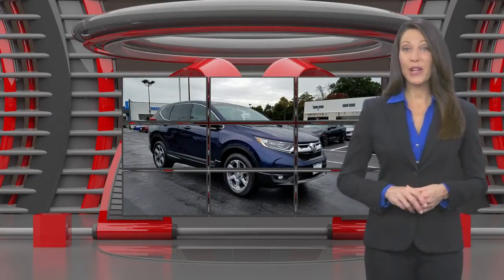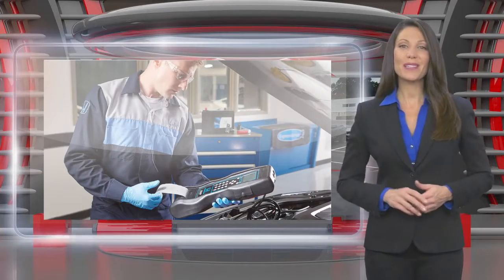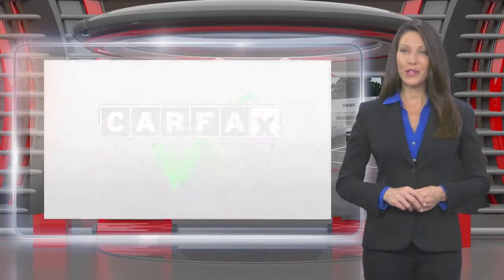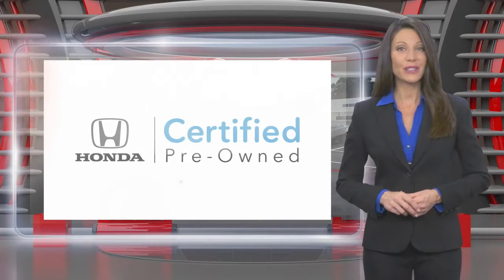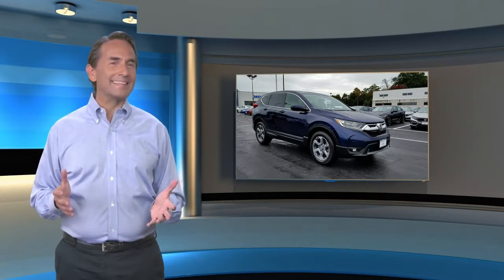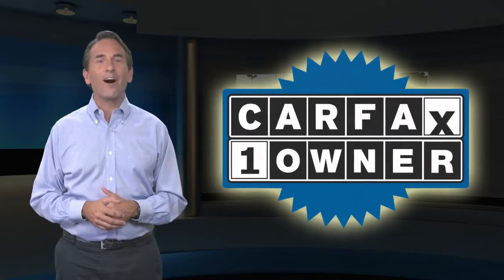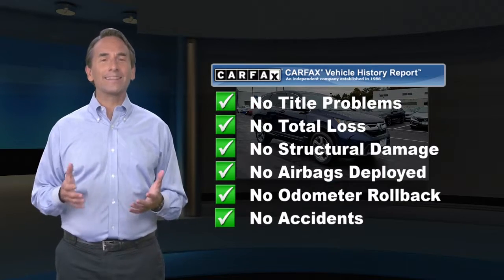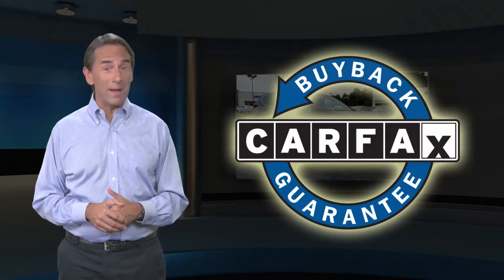Certified 2018 Honda CR-V EX, Edison, NJ 11088P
CARFAX 1-Owner, Honda Certified, Excellent Condition. FUEL EFFICIENT 33 MPG Hwy/27 MPG City! Obsidian Blue Pearl exterior and Gray interior. Sunroof, Heated Seats, Back-Up Camera, All Wheel Drive, Alloy Wheels, Turbo Charged CLICK ME!KEY FEATURES INCLUDESunroof, All Wheel Drive, Heated Driver Seat, Back-Up Camera, Turbocharged. Rear Spoiler, MP3 Player, Keyless Entry, Privacy Glass, Child Safety Locks. Honda EX with Obsidian Blue Pearl exterior and Gray interior features a 4 Cylinder Engine with 190 HP at 5600 RPM*. Non-Smoker vehicle, Balance of Factory Warranty if applicable.EXPERTS ARE SAYING"The 2018 Honda CR-V sets a new pace for its rivals to follow. Notably, we picked the 2018 Honda CR-V as one of Edmunds' Best Family SUVs and Best Small SUVs for this year." -Edmunds.com. Great Gas Mileage: 33 MPG Hwy.SHOP WITH CONFIDENCECARFAX 1-Owner 7-year/100,000-Mile Powertrain Warranty (from original in service date) , Vehicle History Report , NO Deductible , 182-point inspection by factory-trained technicians on all Honda Certified vehicles, 24 Hour Roadside Assistance includes, towing, lock-out assistance, tire change and fuel delivery. SiriusXM free three-month trial on eligible factory equipped vehicles, Vehicles purchased after the New Vehicle Warranty expires: Honda adds 1-year/12,000-mile Warranty, Up to two complimentary oil changes within the first year of ownership, Certified Warranty is transferable if vehicle is sold to a subsequent private owner, HondaCare extended service plans are available for purchase, if desired, Vehicles purchased within the New Car Warranty period: Extends the Warranty to 4-years/48,000 milesHorsepower calculations based on trim engine configuration. Fuel economy calculations based on original manufacturer data for trim engine configuration. Please confirm the accuracy of the included equipment by calling us prior to purchase.

[RLVID:7255:58228f642312ac2d:765abee402433d4e:1]